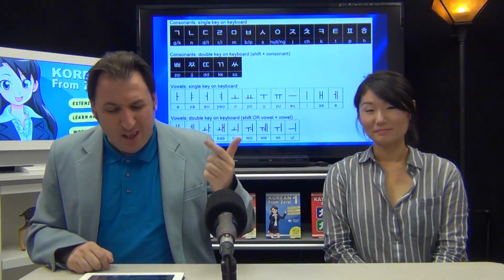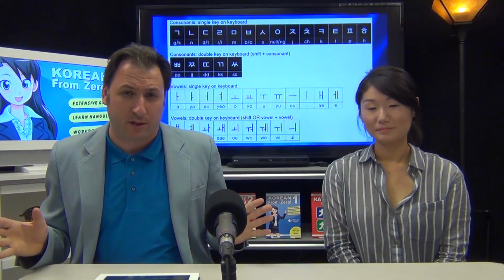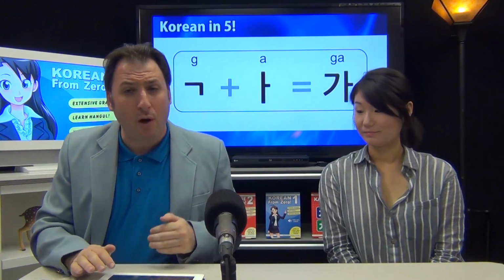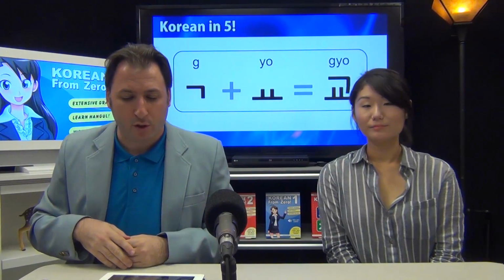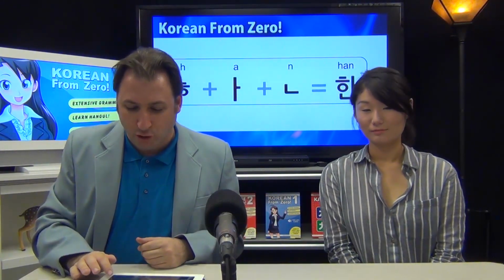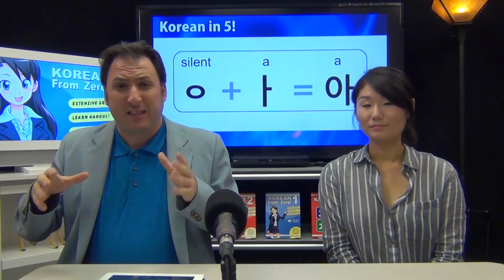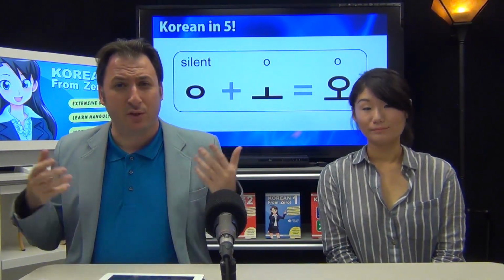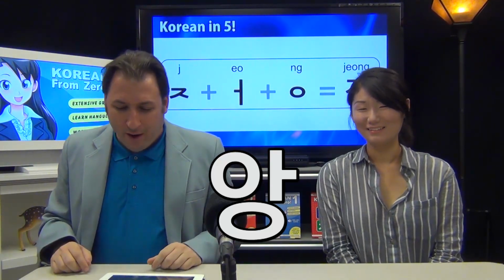Learn Korean in 5! Korean Alphabet Basics (Kin5 #1)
Enjoy a short Korean lesson in your limited time!